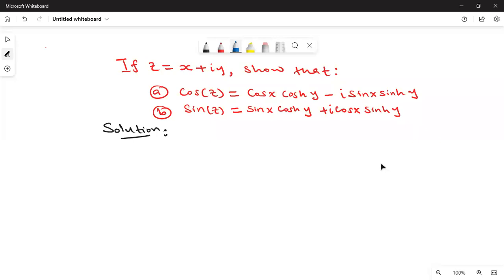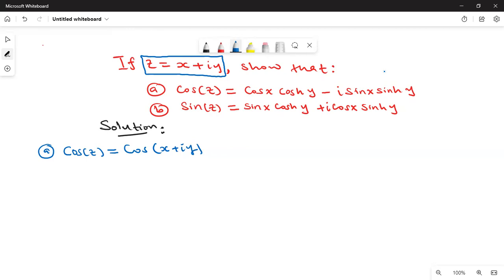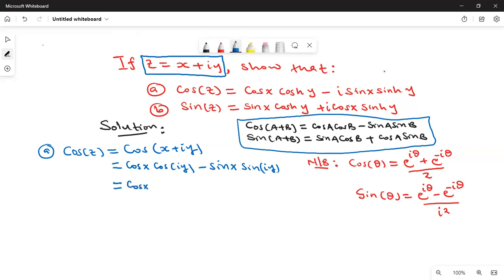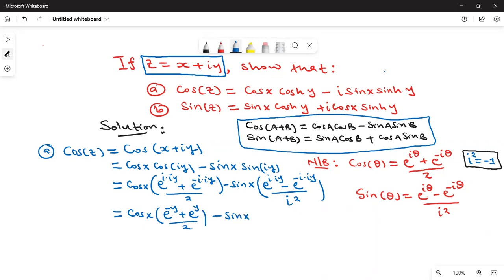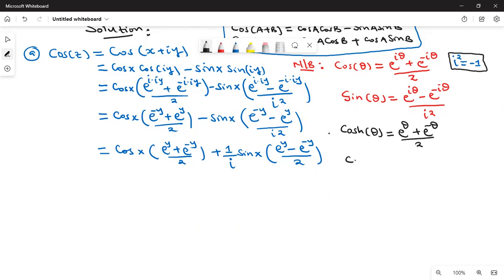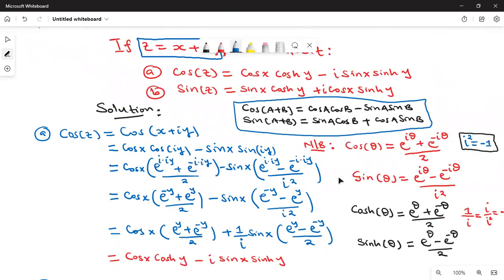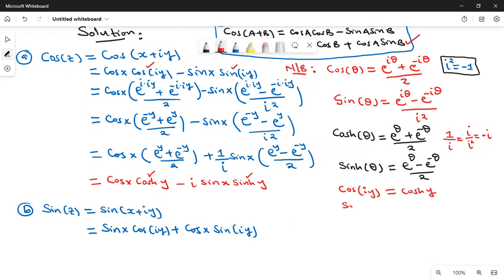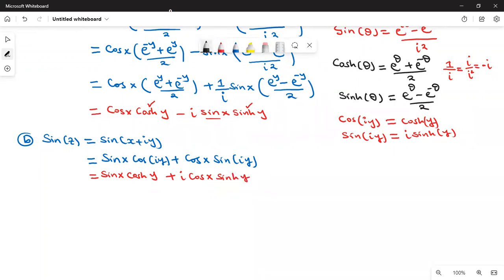An amazing Complex Analysis problem on the Addition Formulae.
Main Topic: Analytic Functions, Transformations f(z)=u(x,y)+iv(x,y)